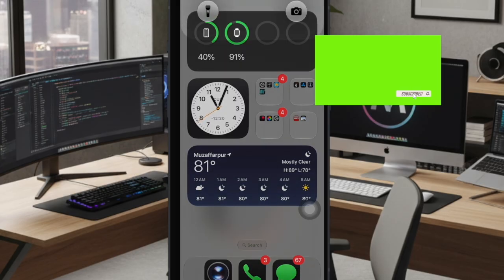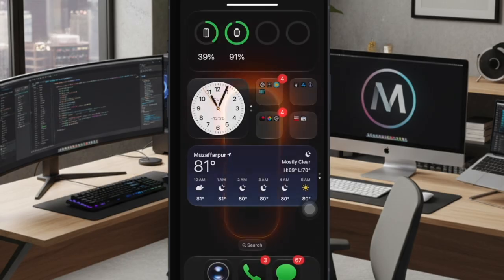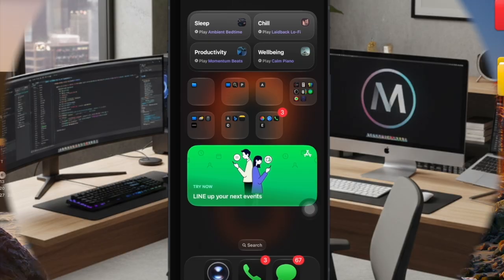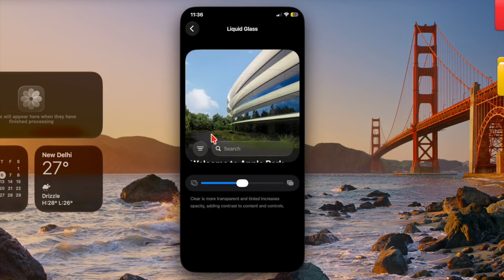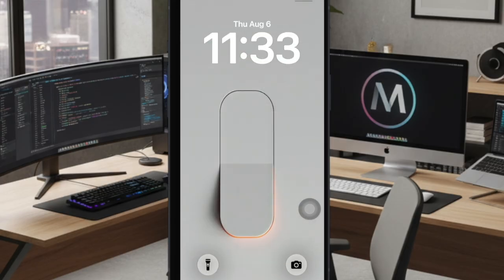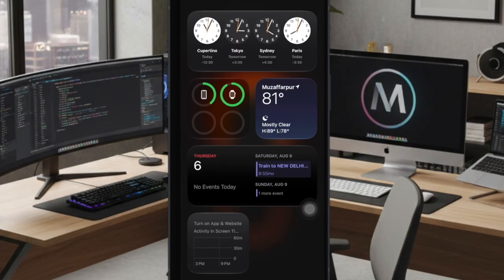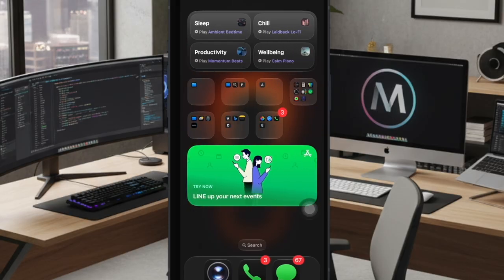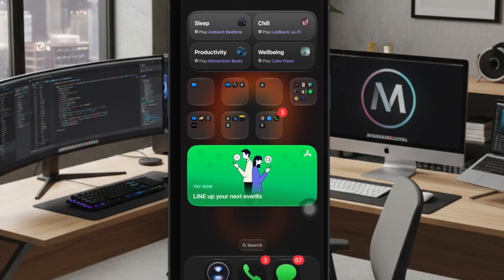How to Tone Down Liquid Glass on iPhone in iOS 27 or Later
Want to reduce the flashy Liquid Glass effect on your iPhone running iOS 27 or later? In this step-by-step tutorial, I'll show you how to tone down the Liquid Glass transparency and make the interface easier on the eyes.